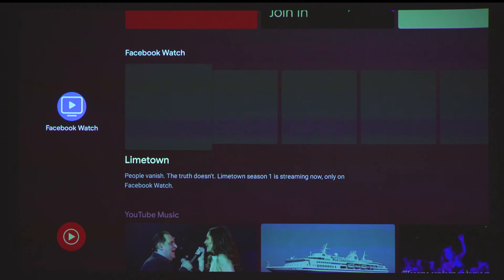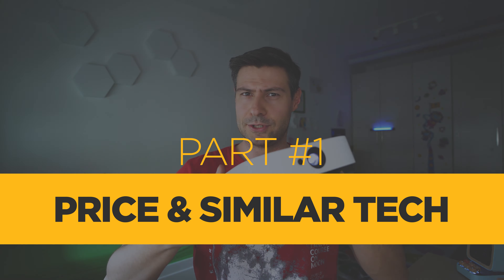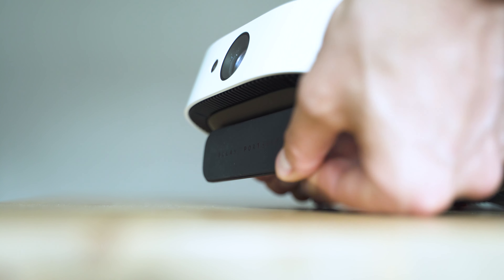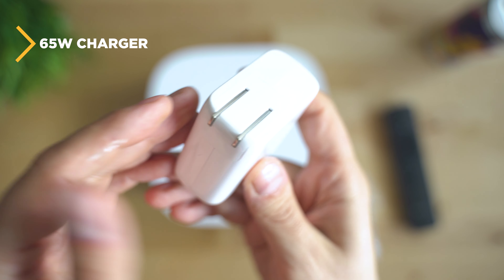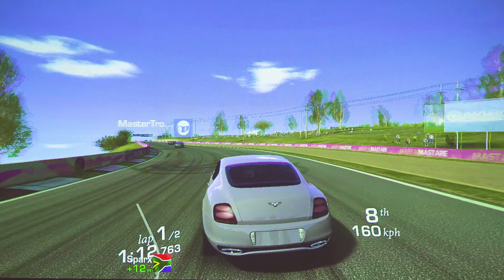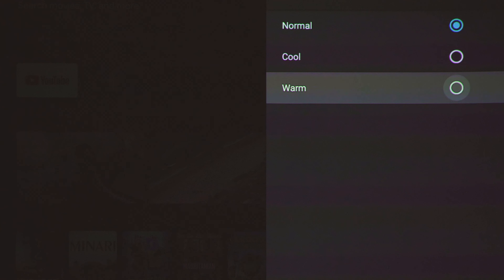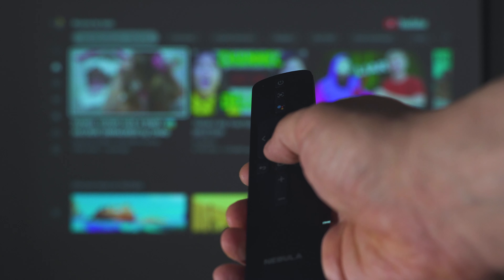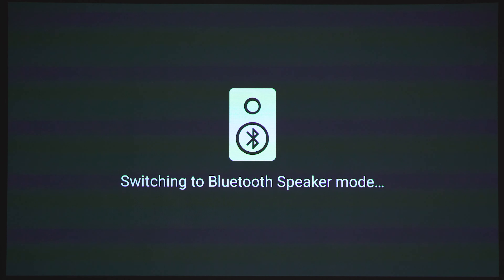This 1080p Portable Projector with Android TV by Anker is Worth Checking: Nebula Solar Review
✔️ Nebula Solar Portable 1080p Projector

One of Anker's subbrands, Nebula has made a name for great portable projectors. The latest enhancements include a current Android TV OS and increased resolution. Providing Full HD and bright image, the Nebula Solar is one of the best portable projectors you can find out there. Which are the strengths and weaknesses we've found? Make sure to check the whole video!

✔️ Nebula Capsule Portable 720p Projector